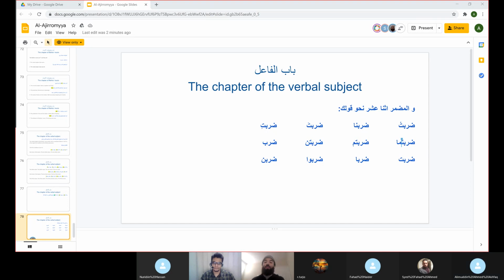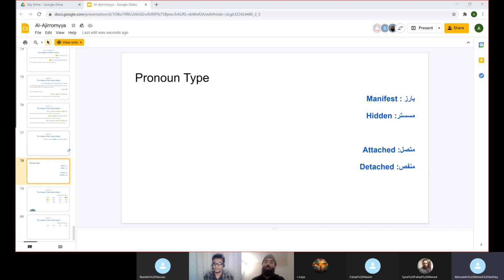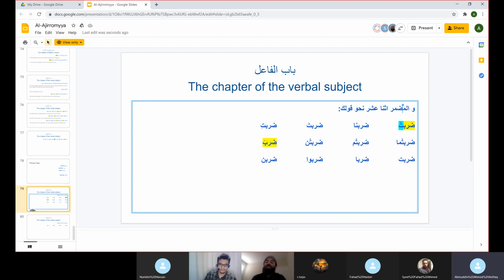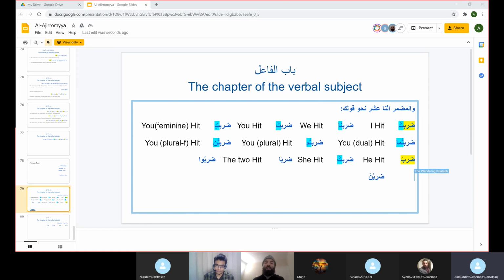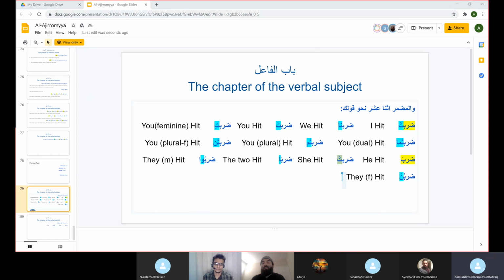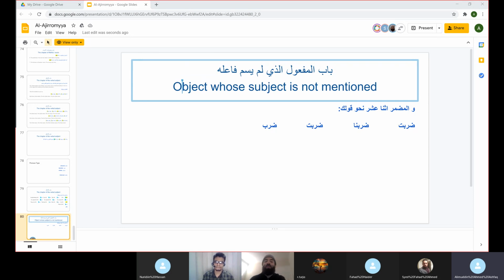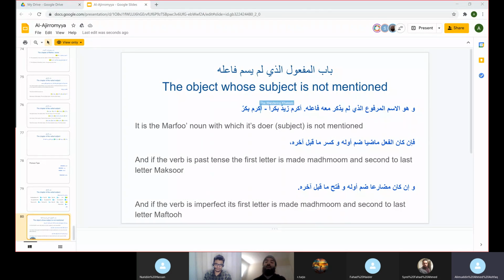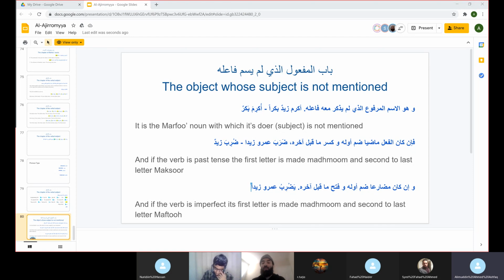Empowerment - Al-Ajirromyya - Classical Arabic Grammar - Lesson 22